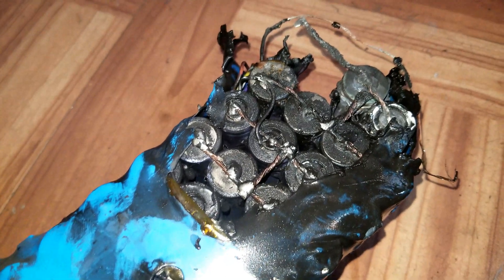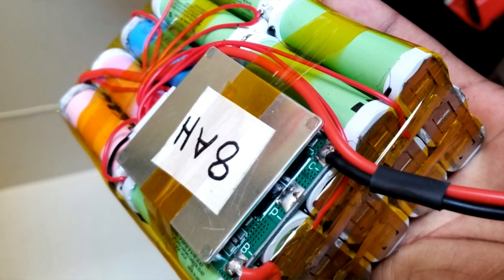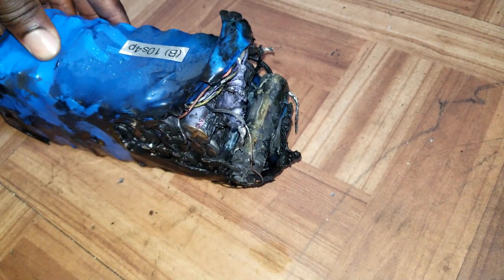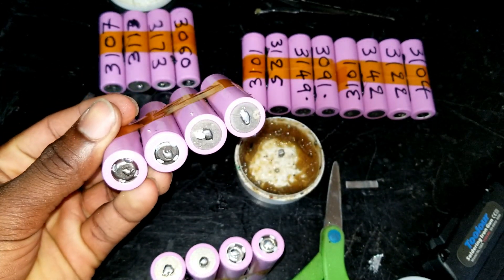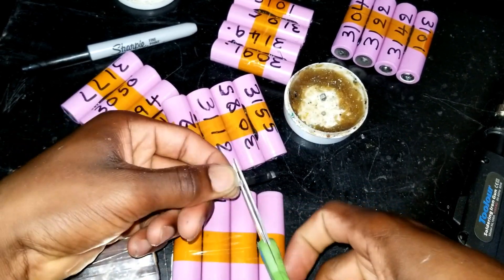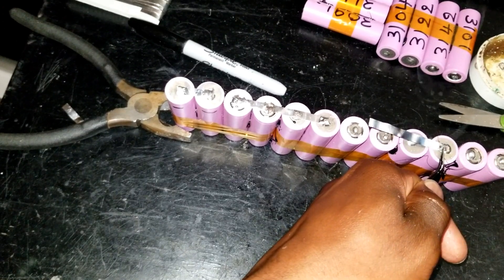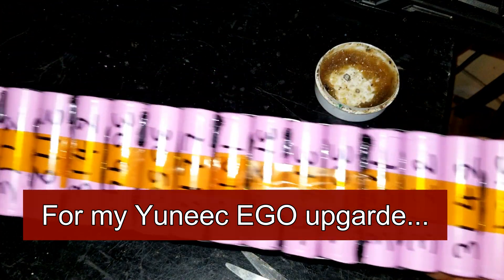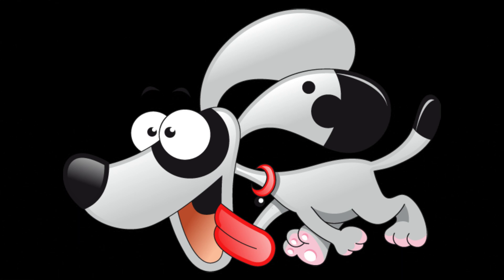HOW TO SOLDER 18650 BATTERIES - SOLDERING CELLS WITH TABBING WIRES⚡️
In this video, I show how to solder 18650 batteries in a pack. Not using stripped wires as most people do, but tabbing wires. They are way more suitable and safer for soldering.
🔺🔺🔺 Note: It's not recommended to solder batteries because the heat affects the cells negatively. Only solder if you know what you are doing to avoid injuries. Lithium ion batteries can cause house fires and death if mishandled.

* Kapton Tape
* Insulator Tape
* Shrink Tubing
* Heat gun
* Glue gun
* Glue Sticks
* Soldering iron kit
* AWG 10 wire
* XT90 connectors